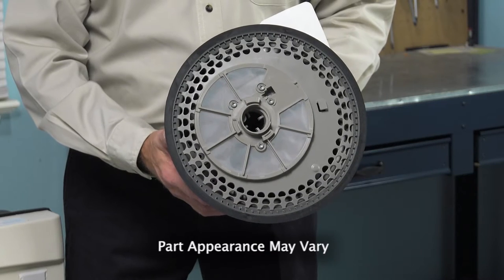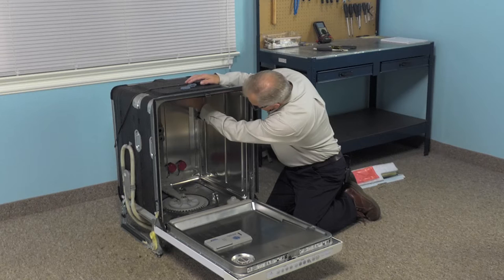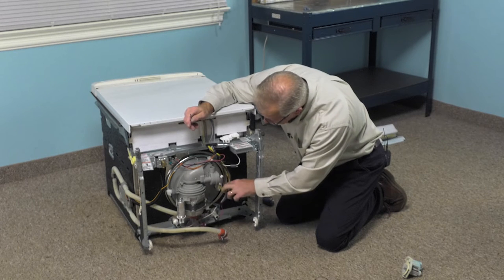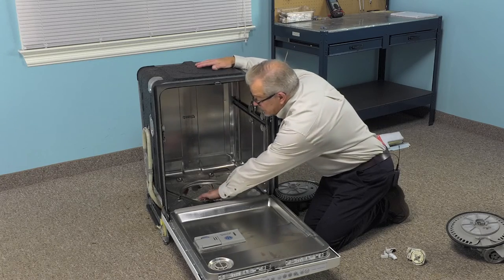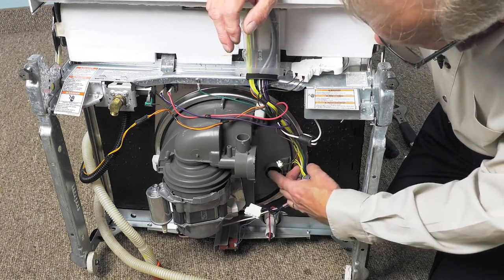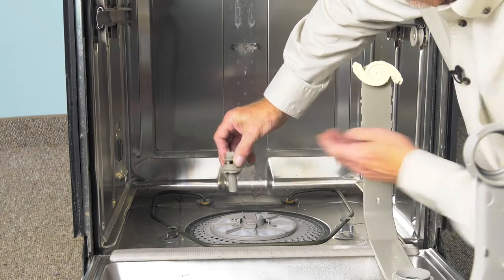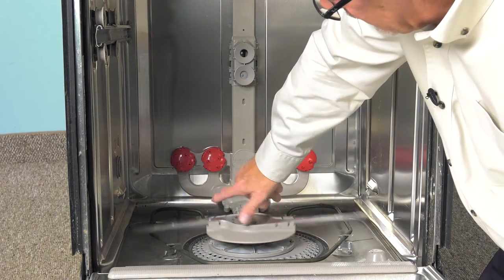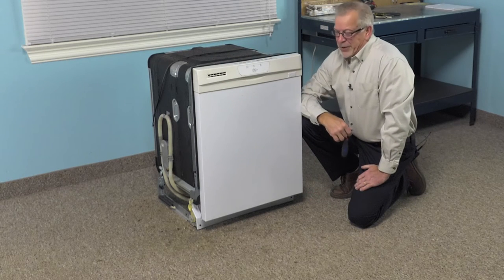Whirlpool Dishwasher Repair – How to replace the Pump Assembly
Need help replacing the Pump Assembly (Part WPW10780877) in your Whirlpool Dishwasher? Watch this how to video with simple, step-by-step instructions for a successful DIY repair.

Why you might need to replace the Pump:
1. Noisy
2. Not cleaning properly
3. Will not start
4. Leaking

What tools you need for this repair:
• ¼ inch nut driver
• Small flat blade screw driver
• Adjustable wrench

The information in this video is specific to KitchenAid, Kenmore, Whirlpool, Estate, Roper and Inglis. To find a Pump specific to your model,